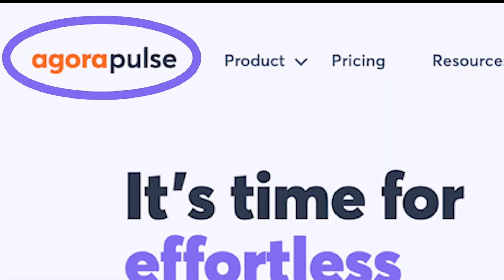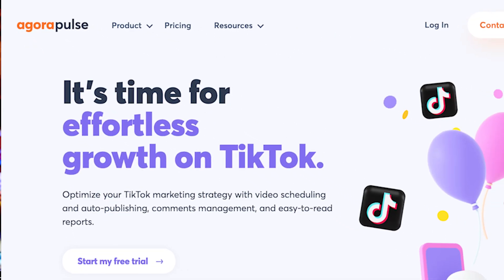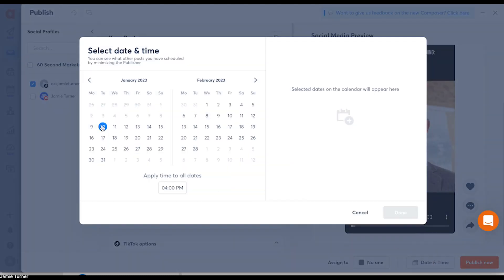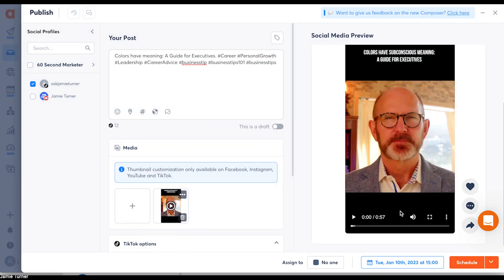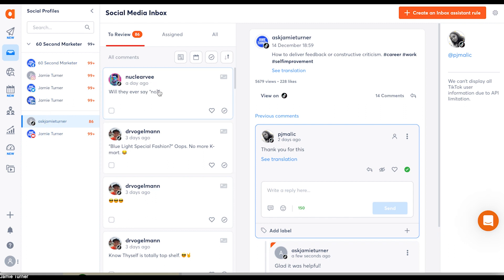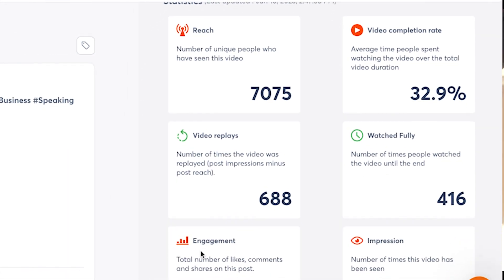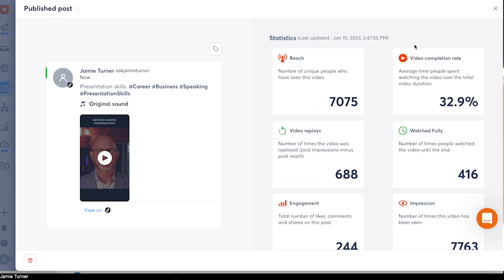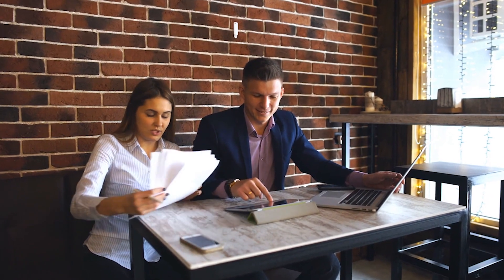Using Agorapulse to upload and manage TikTok videos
Agorapulse is the world's most trusted social media management solution, used daily by over 31,000 social media managers. Agorapulse provides valuable insights that allow marketers to measure the real impact of their campaigns and prove social media ROI. With its powerful features, businesses can listen to what customers are saying, engage
in meaningful conversations, and track results over time. As a global leader in social media management, Agorapulse sets the gold standard for businesses looking to strategically grow their brands and customer relationships.